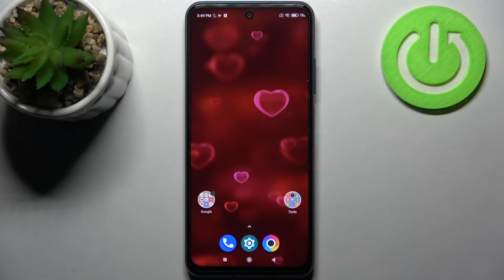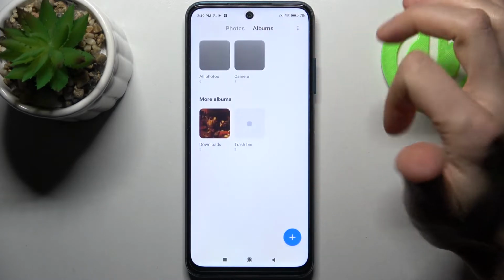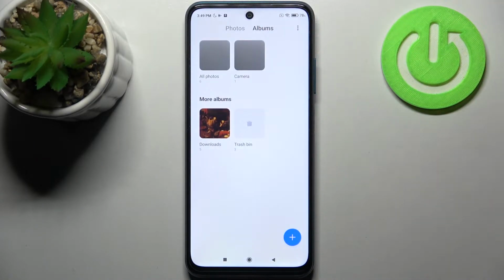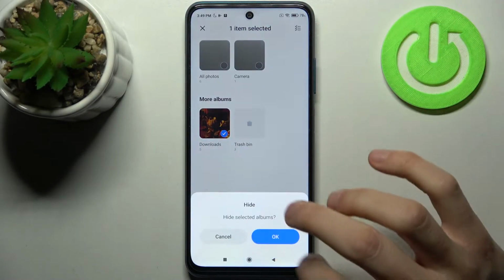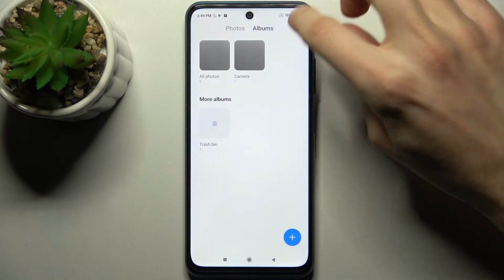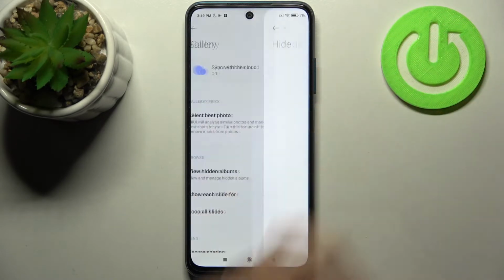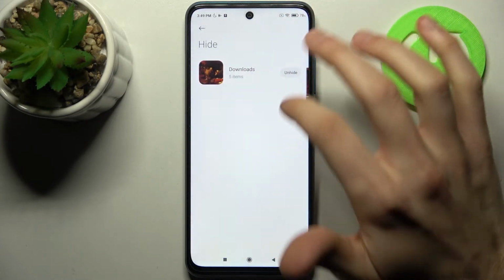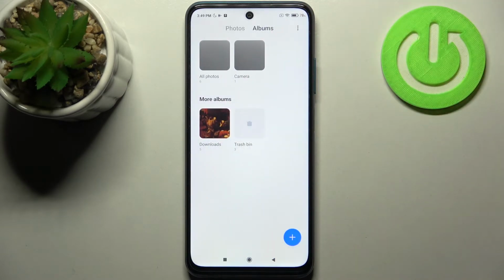How to Hide Album in POCO M3 Pro - Hide Folder in Gallery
Find out more info about POCO M3 Pro:
If you want to hide selected photos from your gallery in POCO M3 Pro, we will show you how. First, you should create an album where you will move all the photos you want to keep private, then follow our instructions and make the album invisible. Don't worry, this process won't delete your photos - we'll show you how to restore the hidden album. Visit our YouTube channel if you want to discover more amazing tricks and tips for POCO M3 Pro users and more - there you will find thousands of tutorials for thousands of devices, not just smartphones.